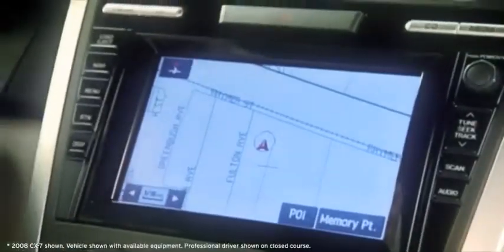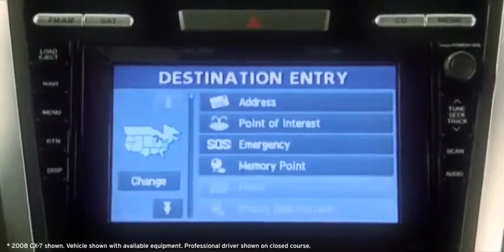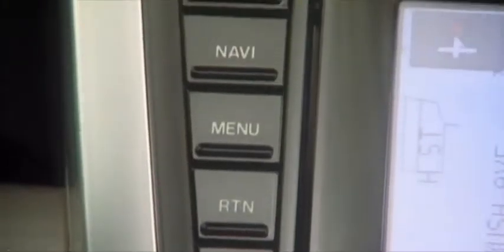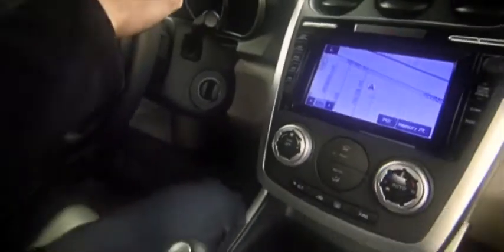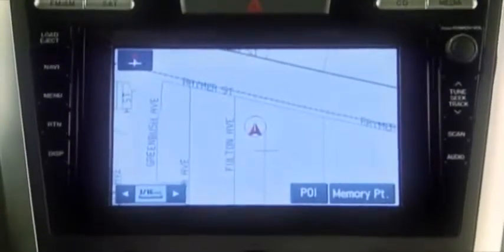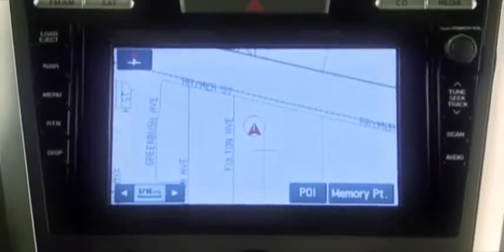2009 CX 7 NAVIGATION SYSTEM